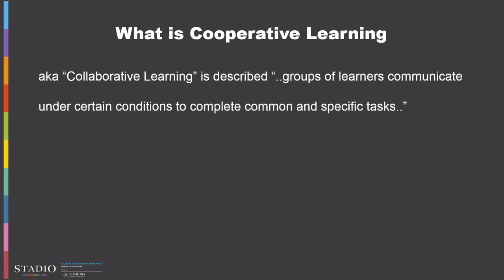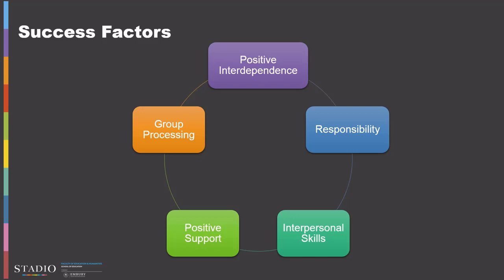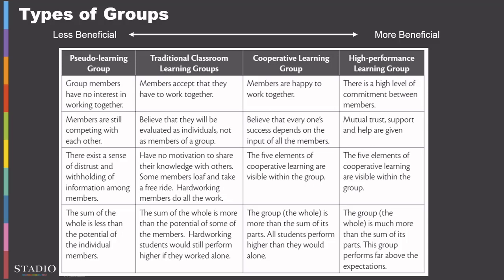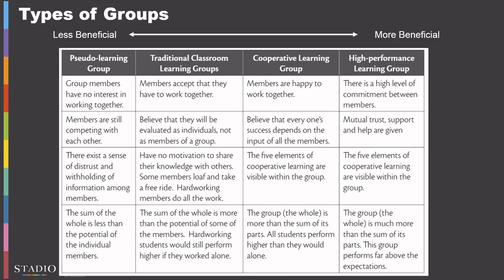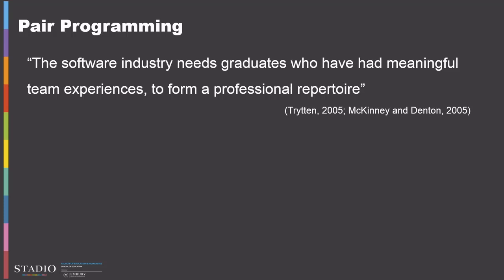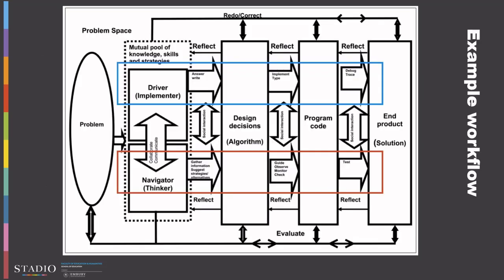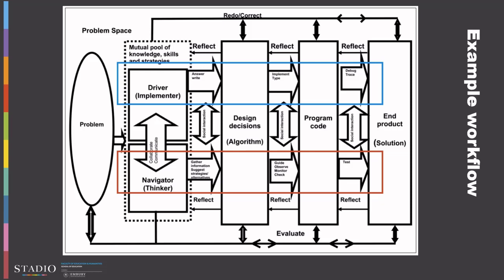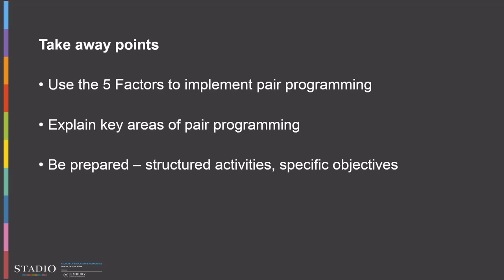TITF701 Week 7 Lecture